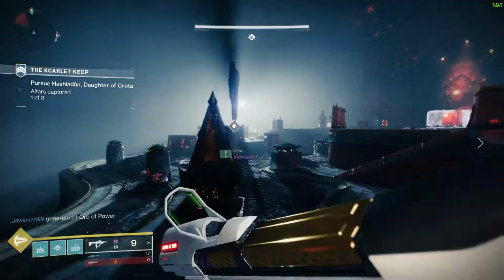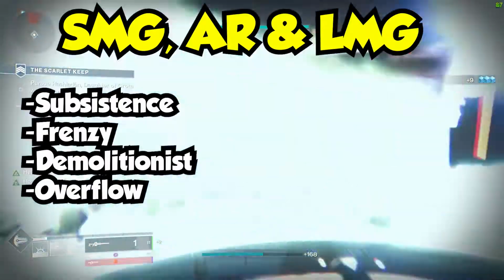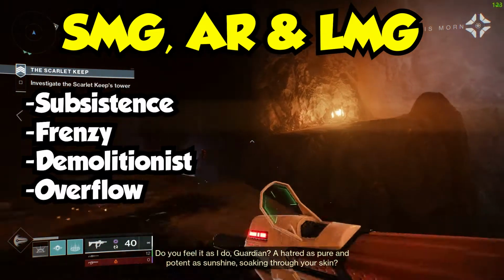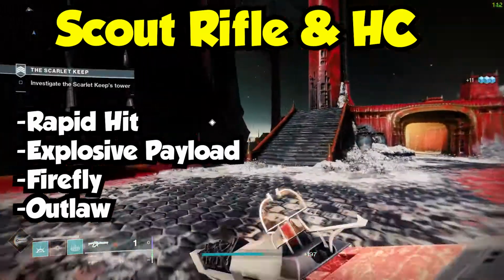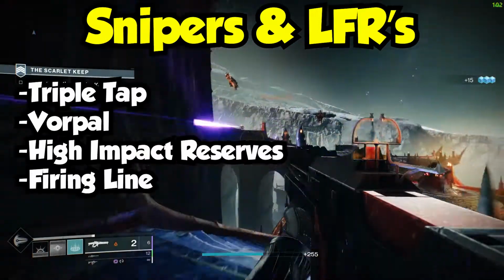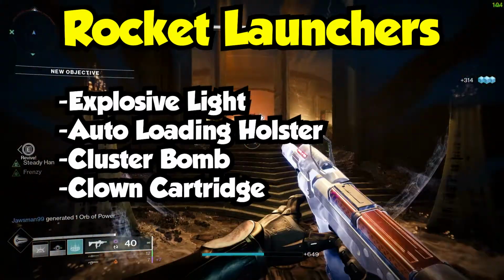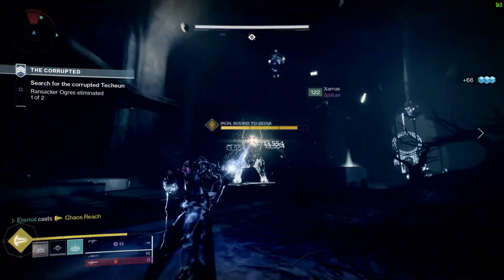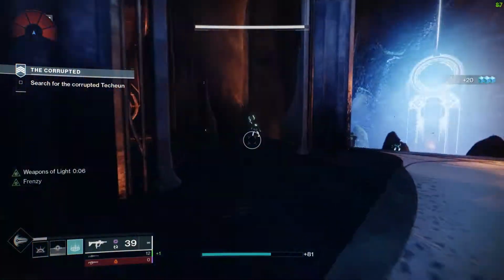5 THINGS I WISH I KNEW Before Spending HUNDREDS Of Hours In Destiny 2! Destiny 2 Guide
Hey guys, seen a bunch of new players posting on reddit and other services not knowing what guns or which armour to use in certain activities. So thought I would just make a quick summary of these things, I can go over more specifics in certain videos but this video mainly covers gun perks, mods, armour rolls etc.

Hope you guys enjoy, thankyou for watching!